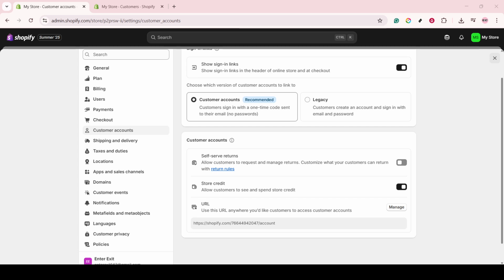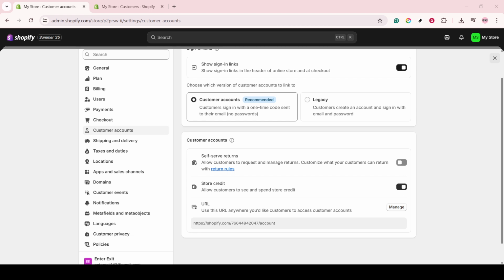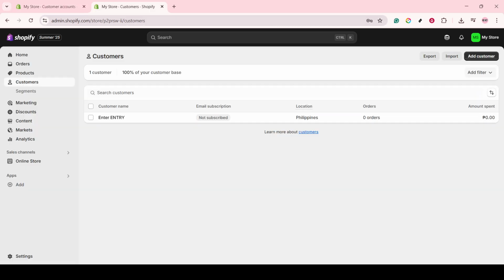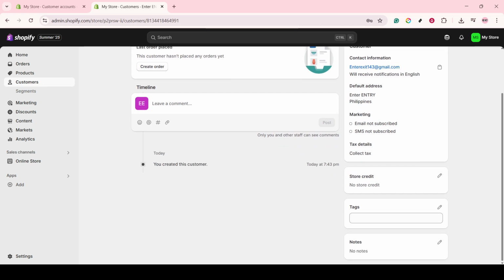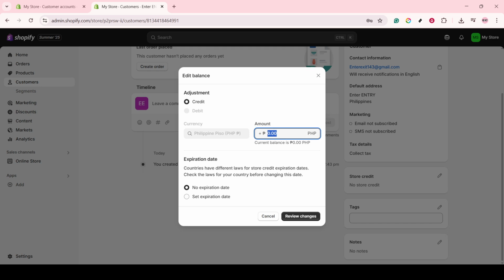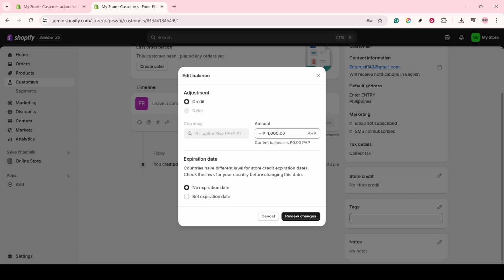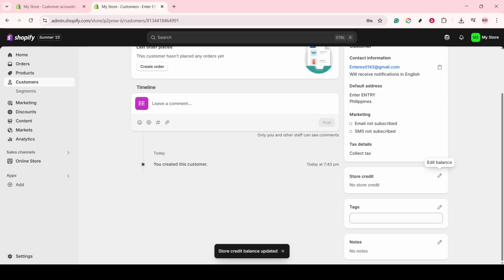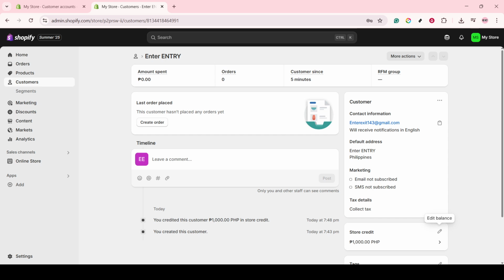How to set up and use store credit in Shopify [2025 Easy Guide]